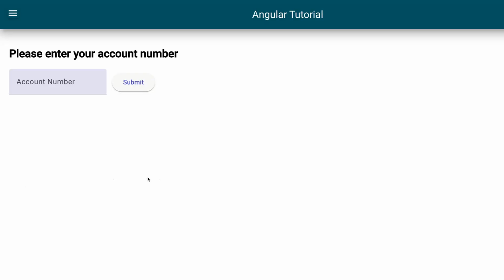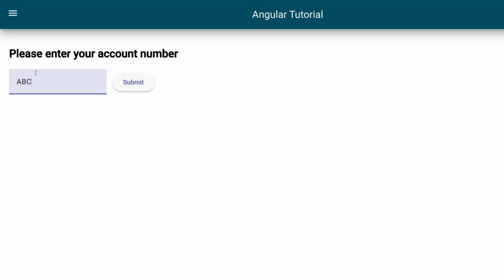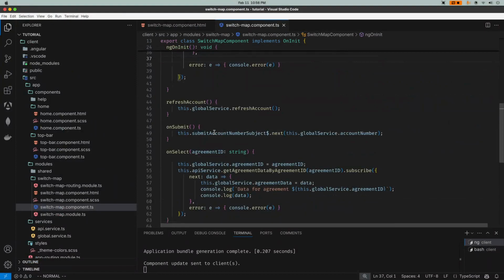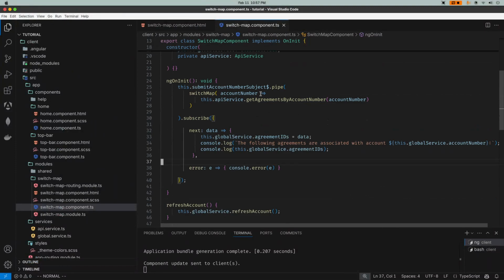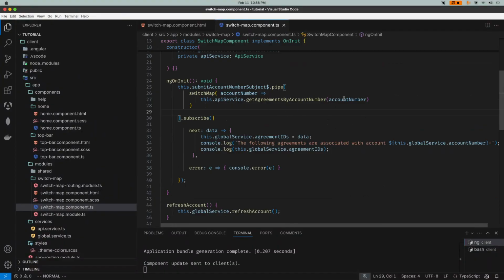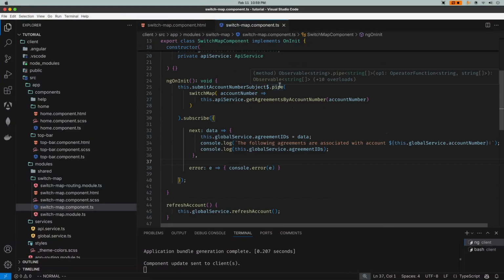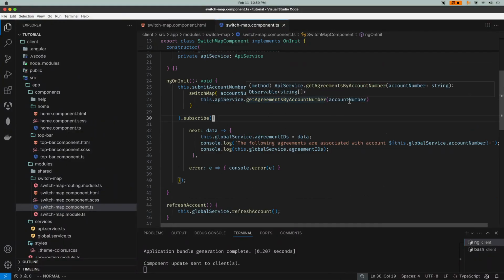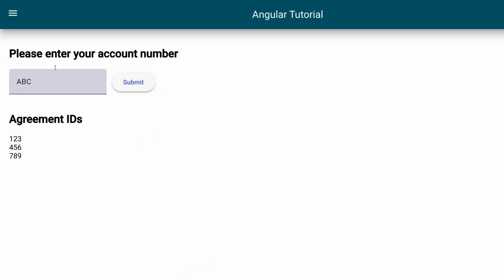switchMap operator in RXJS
switch: a new value emitted from the source observable cancels out all previous operations;
map: a value emitted by source observable is consumed by a function inside of switchMap operator. The function returns another observable. Hence the map from value to observable.